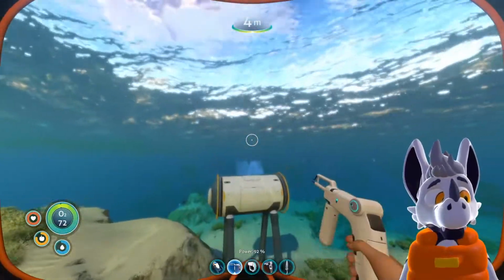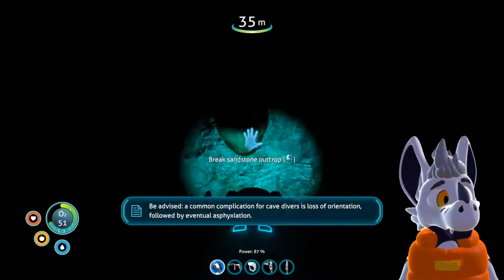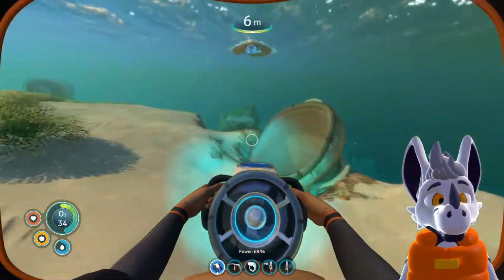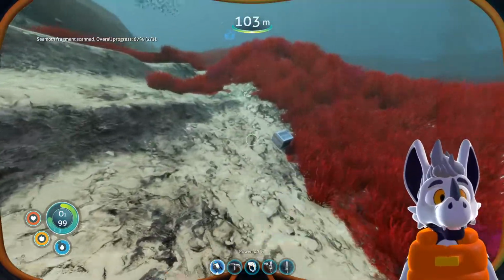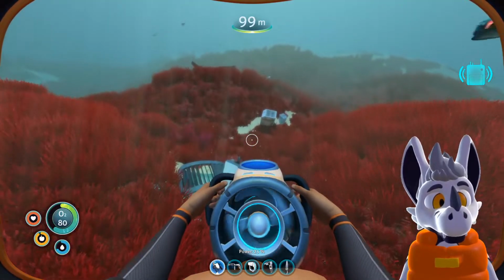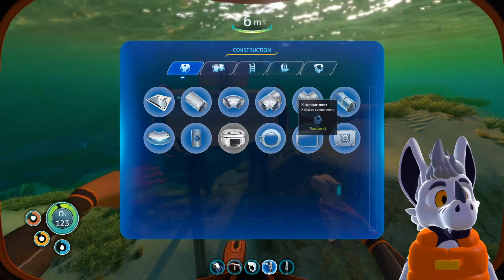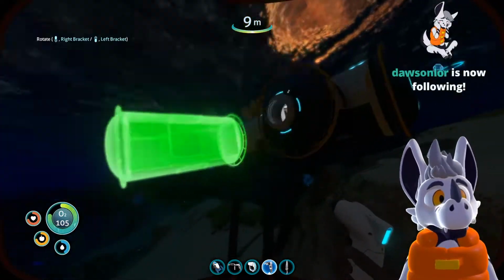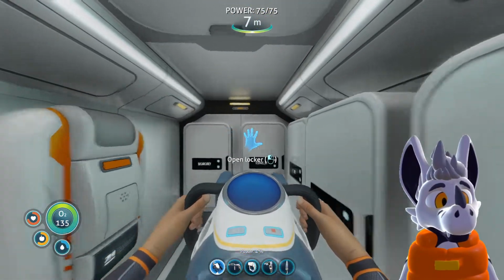SUBNAUTICA {Floaty Edition} - FURRY PLAYS - Part 4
GAMING STUFF! 😮

SEND ANY FANART HERE! 🖼️

A BIG THANK YOU TO THESE WONDERFUL PATRONS!!! 🧡🧡🧡
💠 Feeling Sanguine
💠 MidnightXenesis, Turtle, Mal the Protogen
💠 Draxler, Rev. Brian j Glenn, AnthroFox, Wolf of Nyx, Grantjoey45, Awful Shots (Mithi), Chancellor_Bok, Jade Jenkins, Rex, Cutter, Syn
💠 Auto the Dragon, Motley Folf, Droxian Vulpile, Ymmortal, Tyler Furlong, Zomby Woof, SolTheDutchie, Renottarded, Bear sinith, Albax, and Eclipse_VC